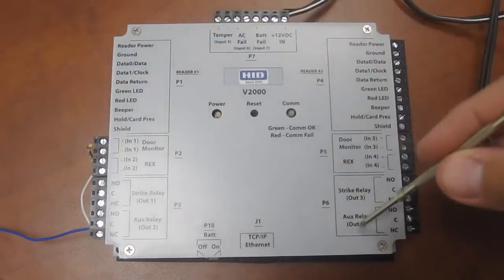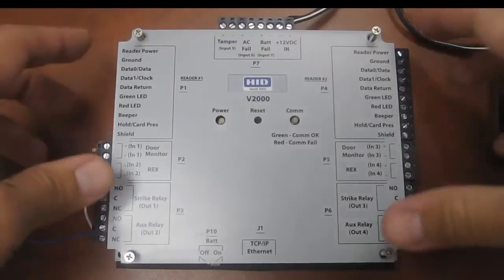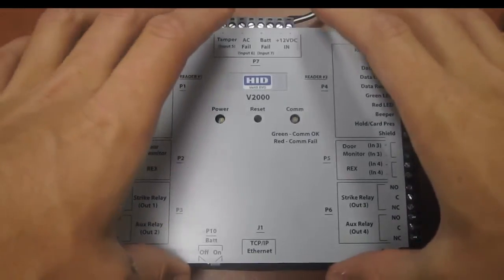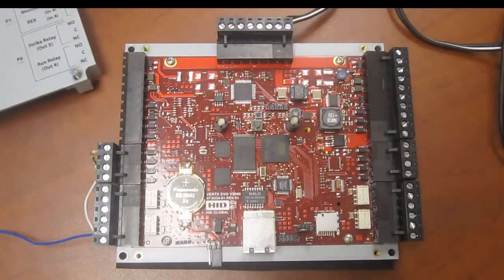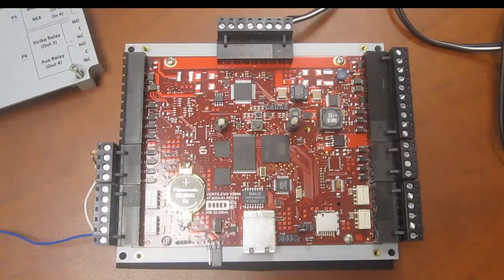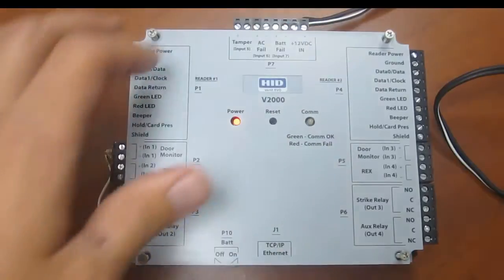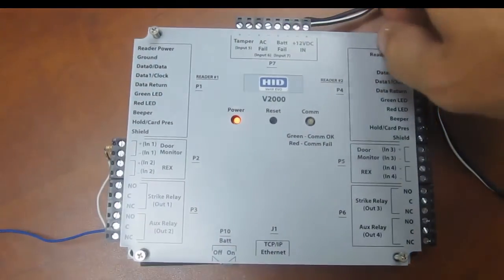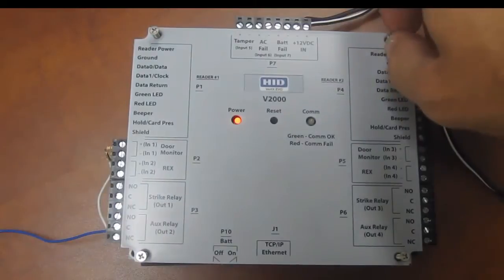VertX EVO Password Reset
Password reset and network defaults procedure for HID Global VertX EVO V1000 and V2000